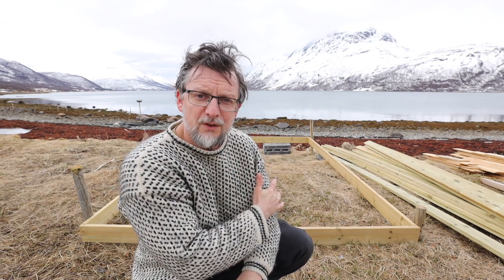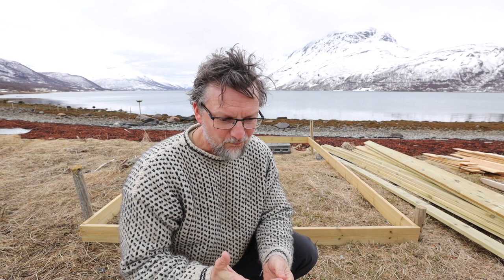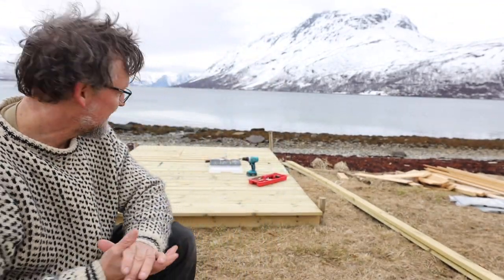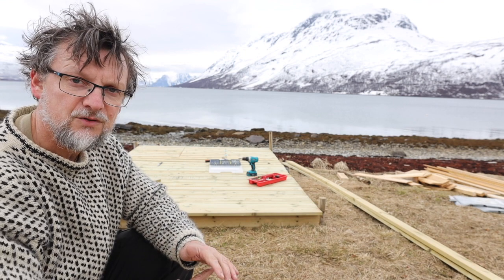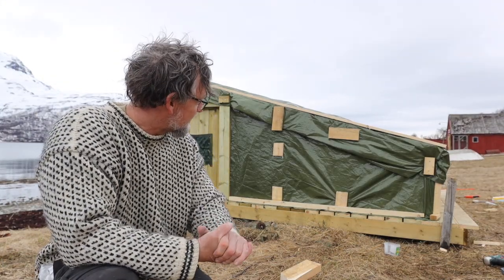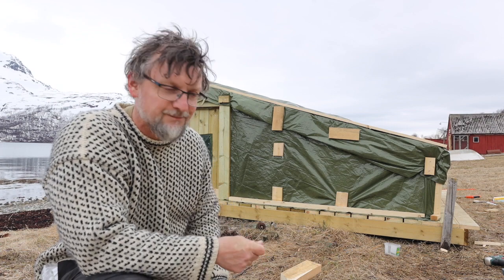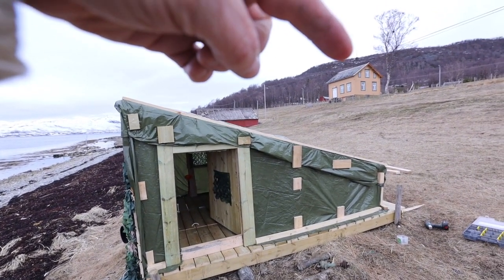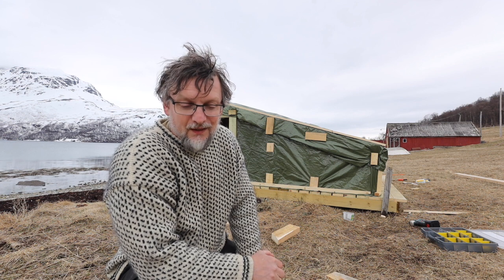MY NEW PHOTO HIDE // WILDLIFE photography in NORTHERN NORWAY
I just used 2 days to build me a new photo hide for wildlife photography in Northern Norway. This photo hide is close to the shoreline and I hope to catch some images of the local birdlife like, grey goose, red-breasted merganser, øystercatcher and many more.
In this video I don't take any images, but talk a bit about the planning process and how I build it. I hope you like this video and please, leave some comments or if you like it hit the thump up button.

Johannes Bornlöf - Declaration
Gavin Luke - Come Spring
Yonder Dale - The Memory of Strangers
Gavin Luke - Delicate Transitions